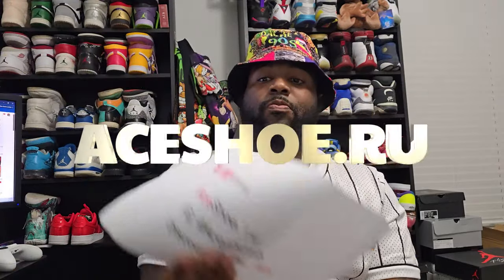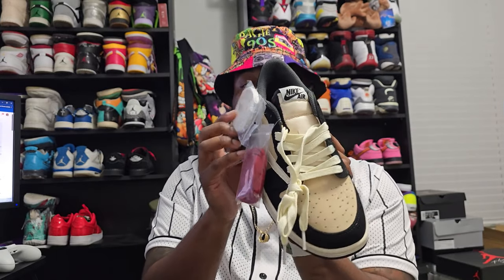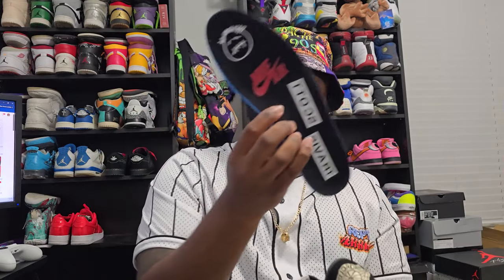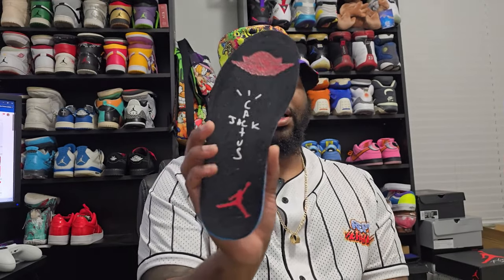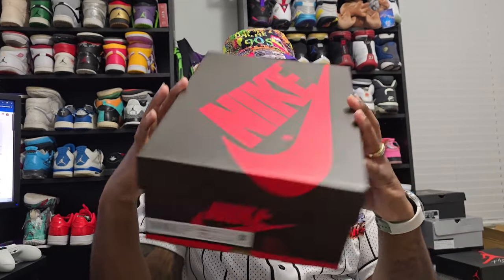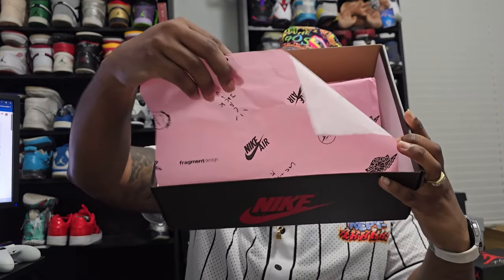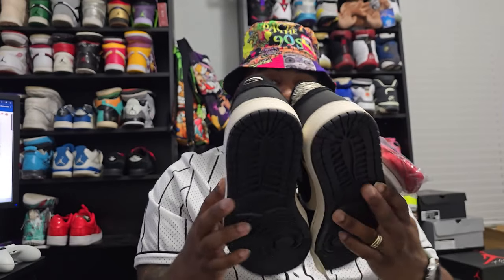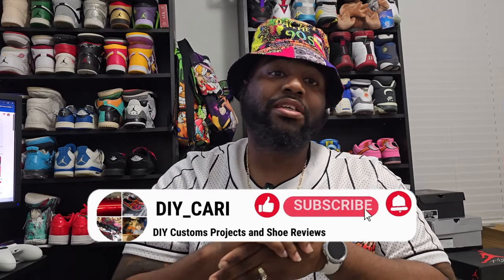Exclusive Review: Jordan Retro1 Travis Scott Shoe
Get an early look at the Retro1 Travis Scott 'Pale Vanilla' sneakers in this review video. If you're a fan of Nike, Jordan 1, or Travis Scott, you won't want to miss this!